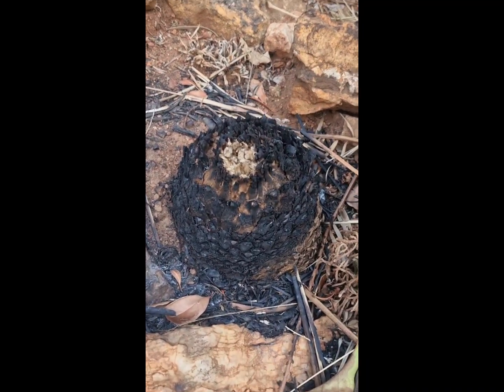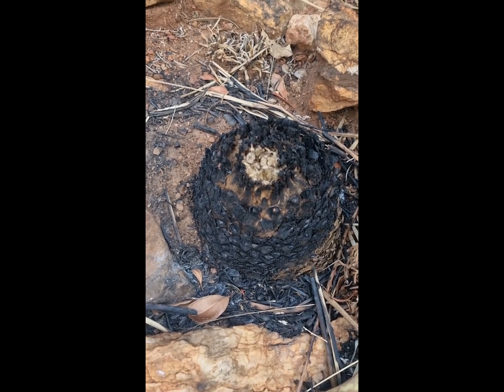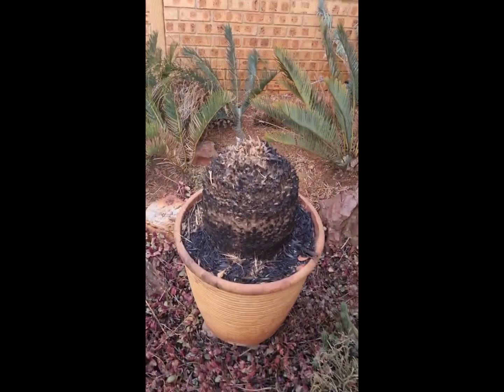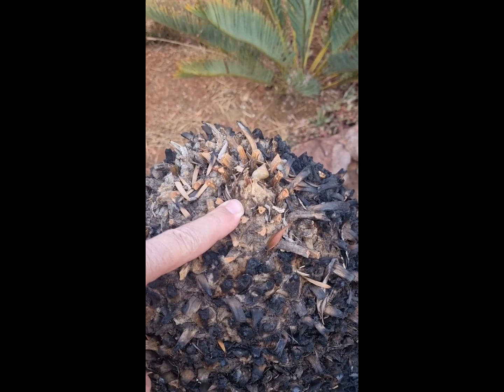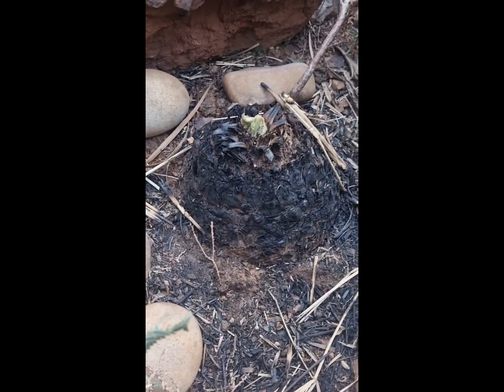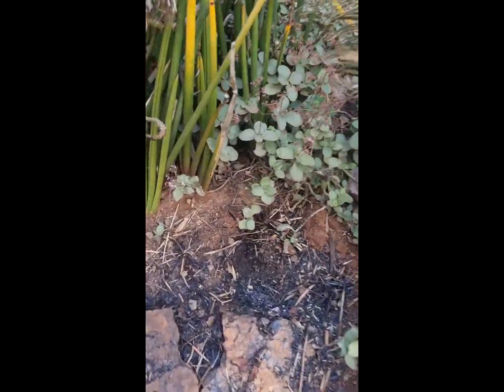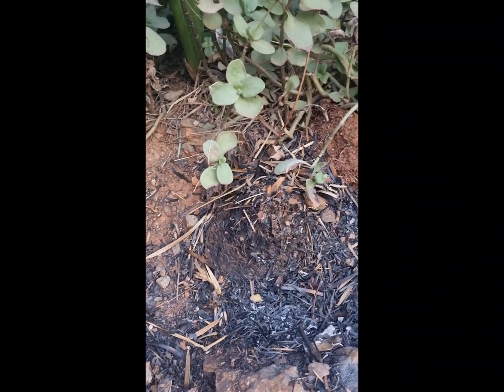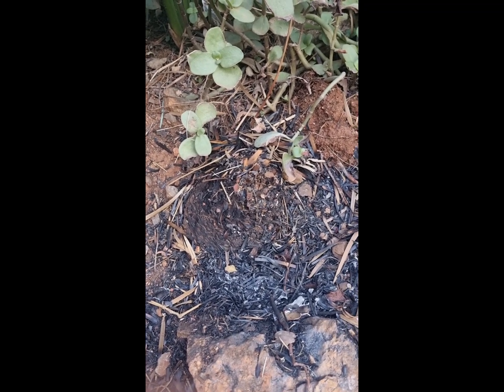Burning cycads for stimulation - 40 days later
50 days ago we burned a few cycads, mainly E. humilis. look at the way the fire stimulated new leaf growth.